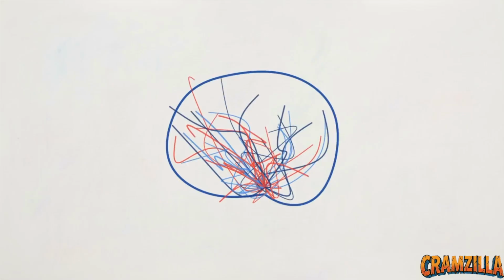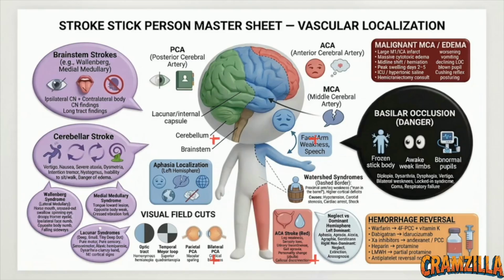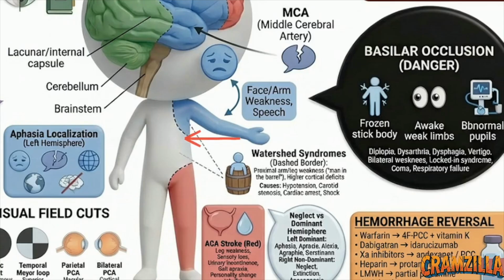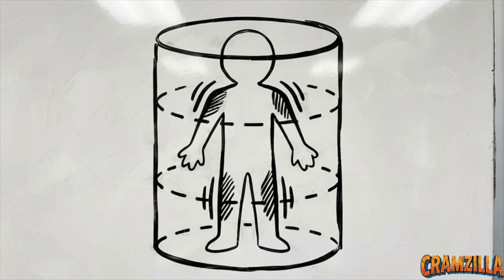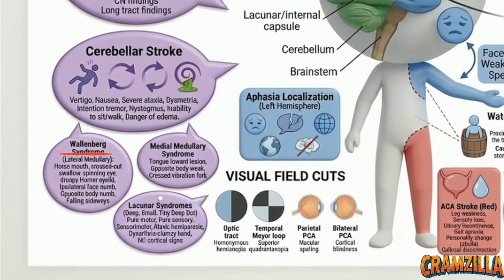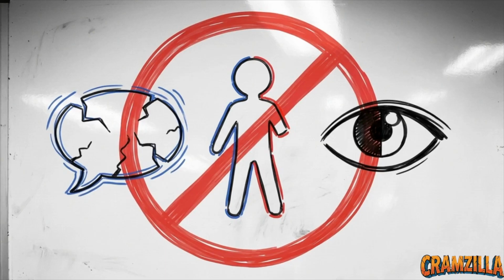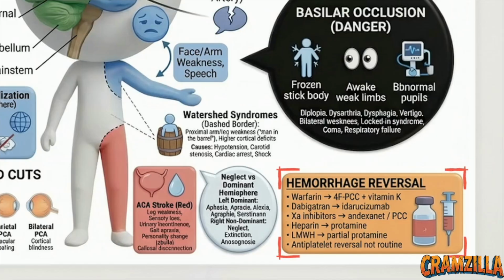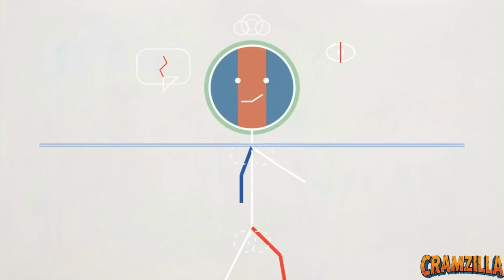Vascular Localization (Stroke Man)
make a detailed memory aid with memory hooks and colours from the image. Make easy to understand. Max 1000 words to cover all this information. Highlight titles. Make very visual. make it be able to fit onto one paper. use boxes and mentioned to be able to print on one page.